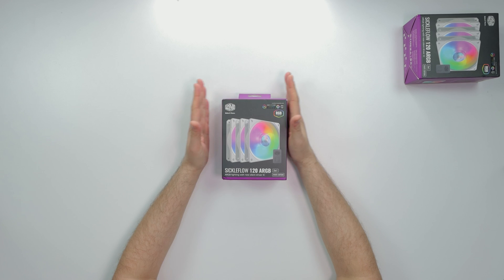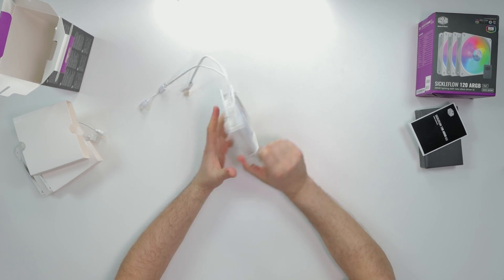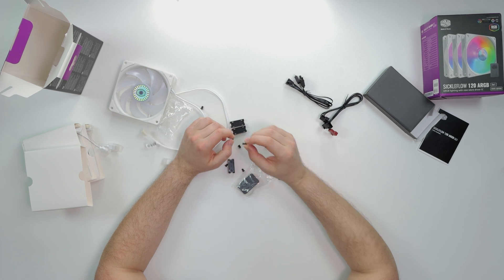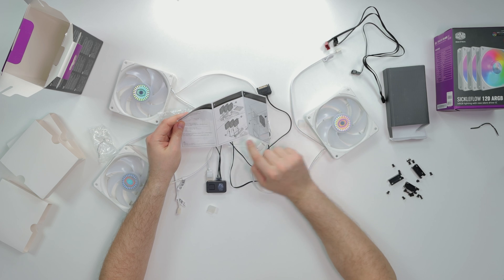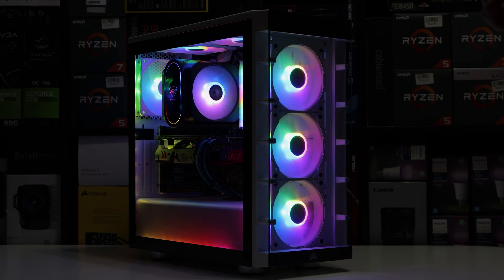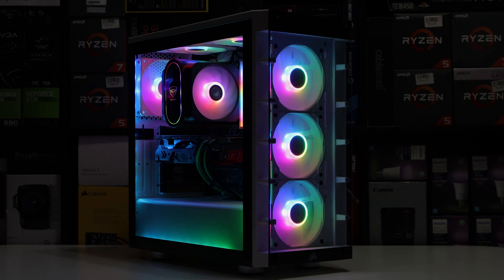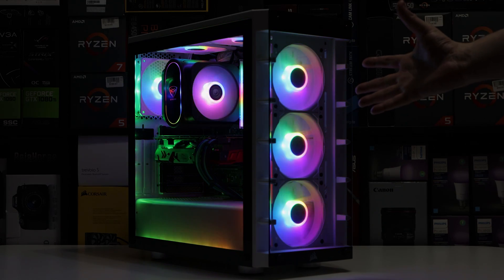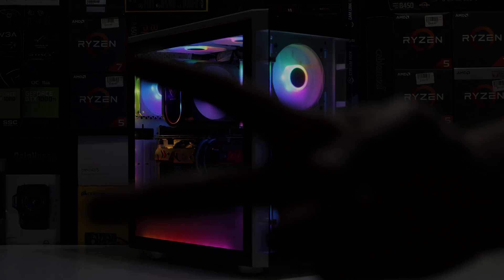Cooler Master SickleFlow aRGB Fans Review | Airflow, Noise Test & RGB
Cooler Mater VS ChineseRGB name brand fans. These are SickleFlow aRGB White fans, they retail for $50 for a 3 pack BUT are they better than them Chinese name brand fans? As always let me know what you guys think of the fans in the comments ✌&💗

- Cooler Master SickleFlow
- Pccooler Halo
- Antec Prizm X
- Pccooler Corona

Specs:👇
Dimensions - 120mm Fans
Profiles - Addressable RGB
Fan Speed - 650-1800
Air Pressure - 2.5mmH20 (MAX)
MTTF - 160000 Hours
Noise Level - 8-27 dBA
Bearing Type - Rifle
 Rated Current - 0.37 A
Safety Current - 0.37 A

Timestamps:
00:00 intro
1:00 Specs
1:26 Unboxing
5:34 Install Guide
7:34 Airflow & Noise Test
10:41 RGB Showcase & Conclusion
*Hit me up @*
*I Graduated From YouTube University*🤣🤣🤣